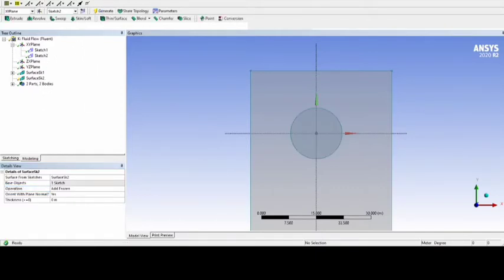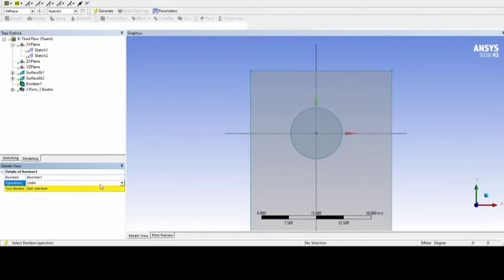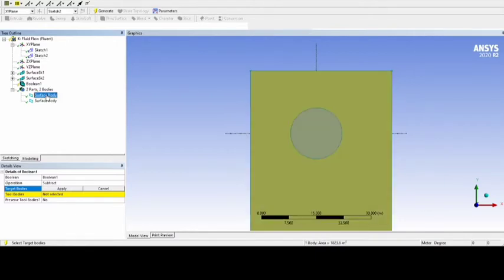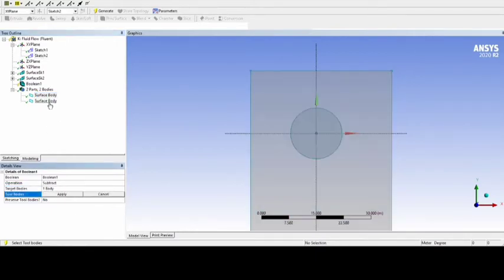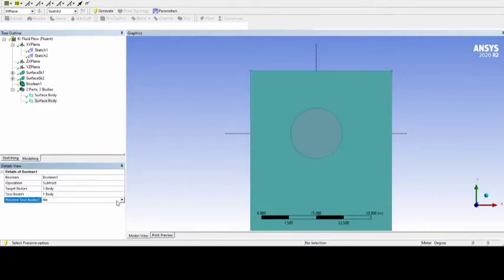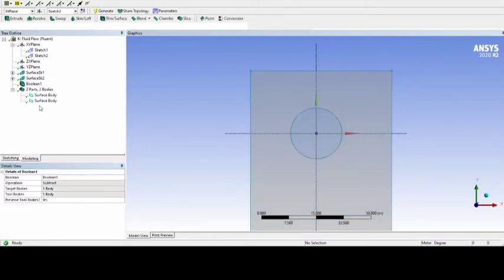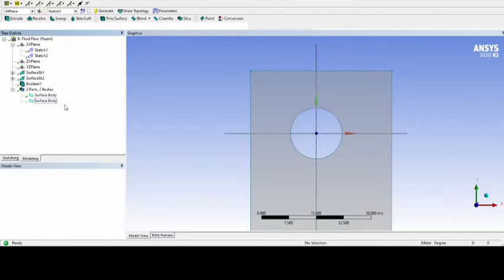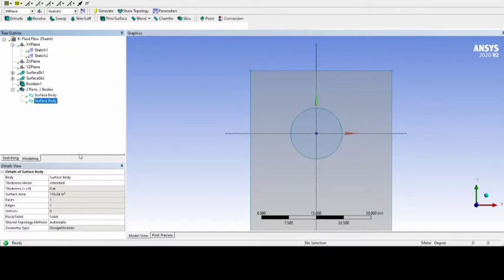2D Interior boundary condition using ANSYS Mesher